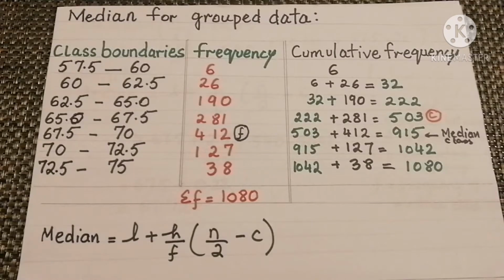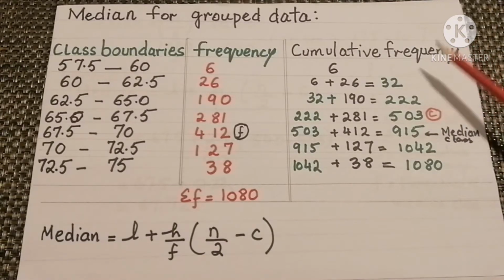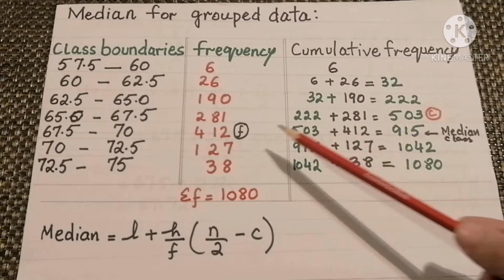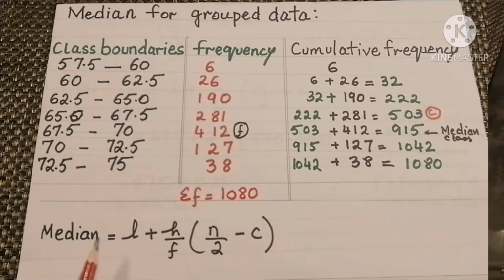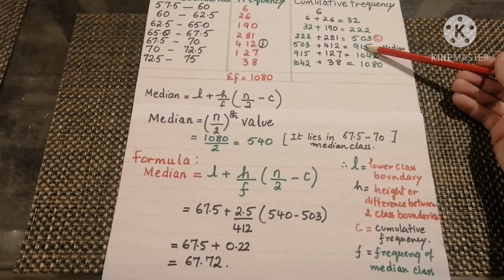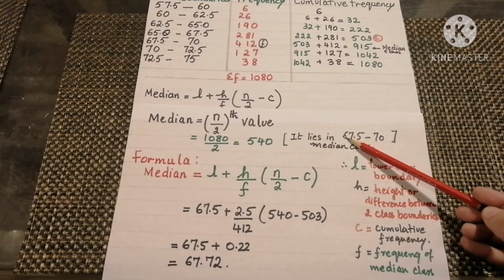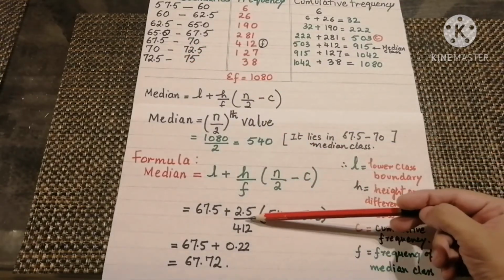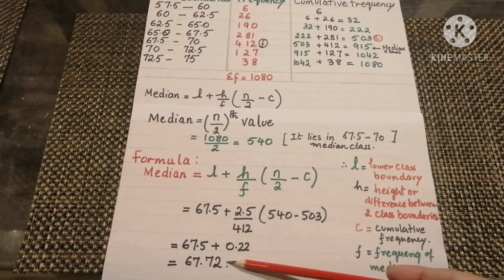Median of grouped data. Basic statistics ||easysolvingmaths.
This video is explanation of the concept of solving the questions of Median for grouped data step by step concept building is done. Hope this video helps the learners.
basic statistics